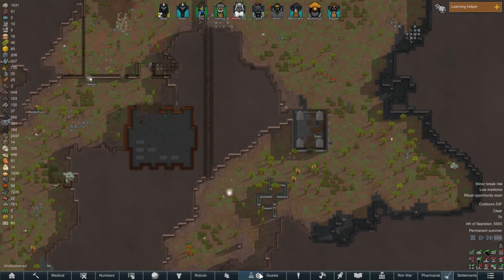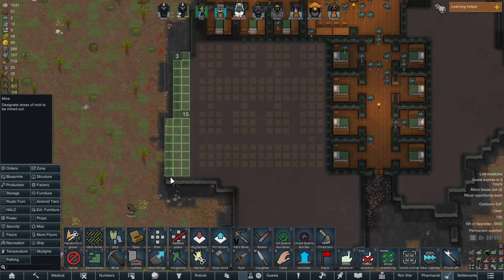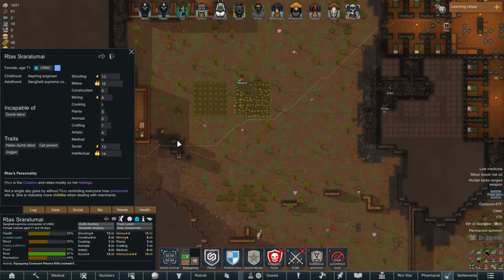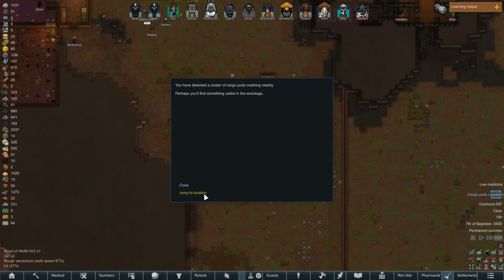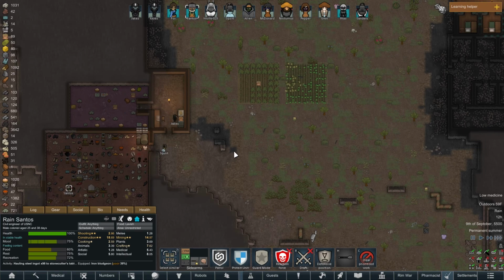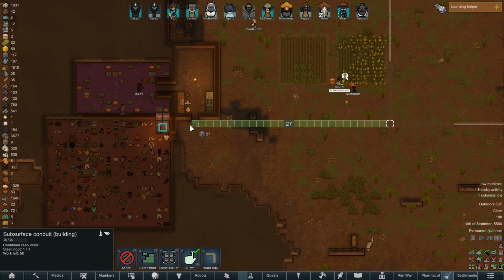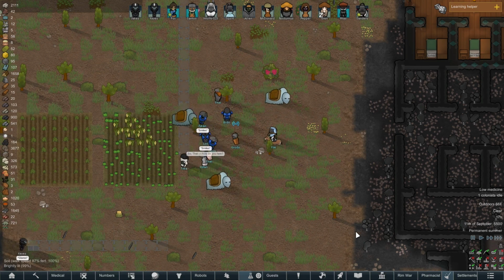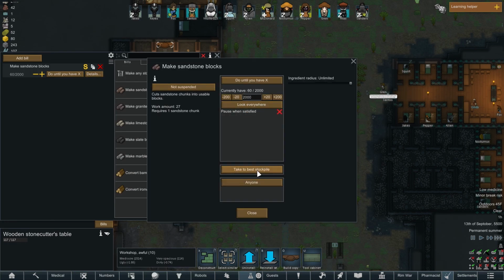"NEW FRIENDS!" Let's Play RimWorld: A Halo Story Episode 5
The New Canaan crew have found themselves friends from and unlikely source!

The UNSC set out a plan to locate ancient Forerunner artifacts on planets currently unknown to humanity. With their artifacts perhaps humanity could have a chance of beating the Covenant and securing peace.

The operation was named Operation: Promise Land. A plan that would lead humanity into a future where they wouldn't have to worry about imminent death or destruction. A future where all planets that are found by and colonized by humanity are flowing with "milk and honey." It would be headed by a ship that was aptly named the UNSC Canaan.

They finally found a planet worth something, only for the Covenant to find it too. The crew quicky fled back to their ship only for them to battle the Covenant fleet that was quickly approaching their ship. There's no way for the Canaan crew to survive this conflict with the Covenant. The ship was badly damaged and was close to destruction until its chief researcher came up with a plan, a slipspace jump with the Forerunner artifact.

Now the UNSC Canaan is crashing down onto an unknown rim world. Can the remaining members of the crew survive and continue their mission?

Connect With 50LevelsUp:
Production Music:
Outro- Lakey Inspired - Blue Boi (Slowed + Reverb)